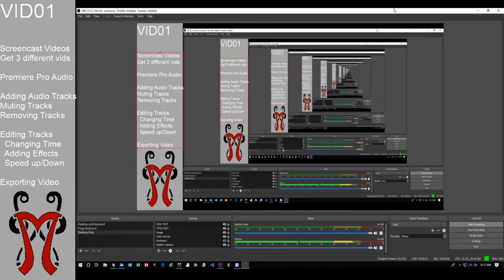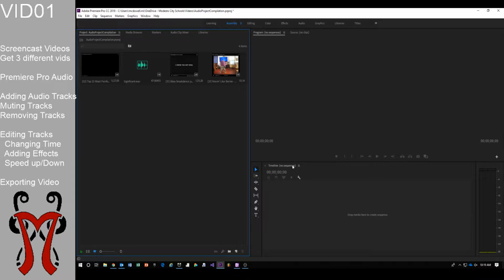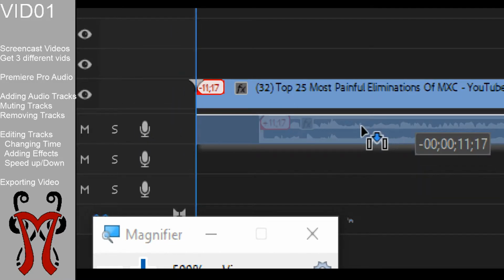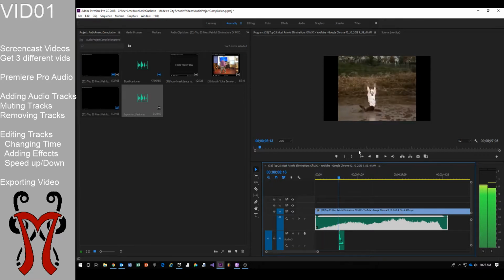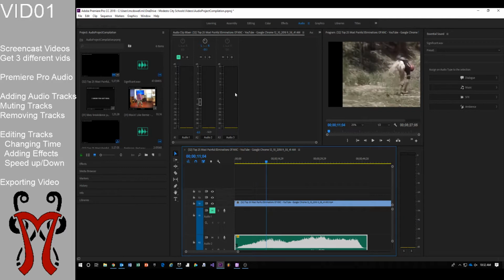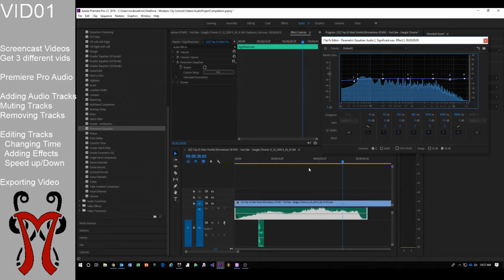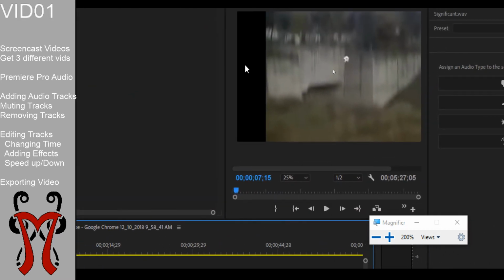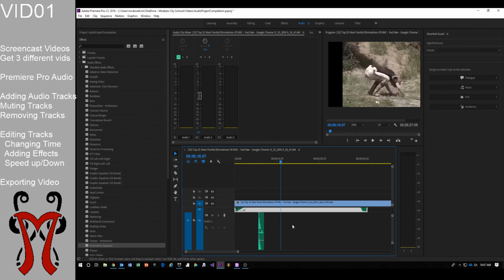VID01: Using Premiere With Audio